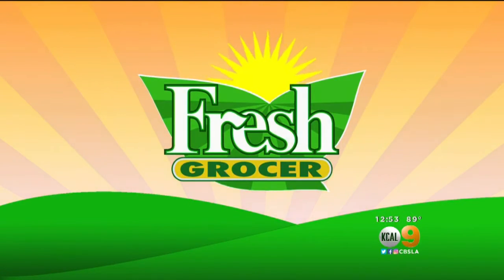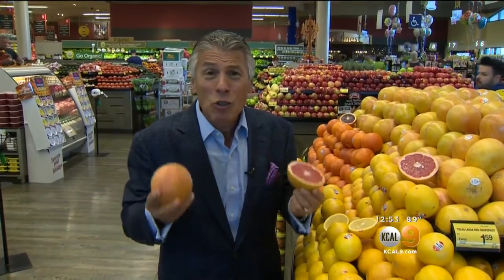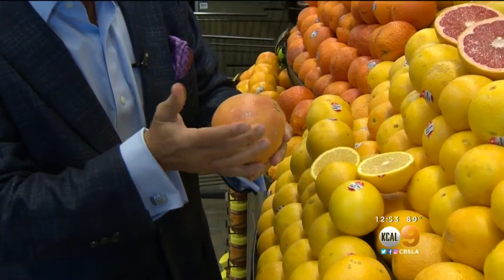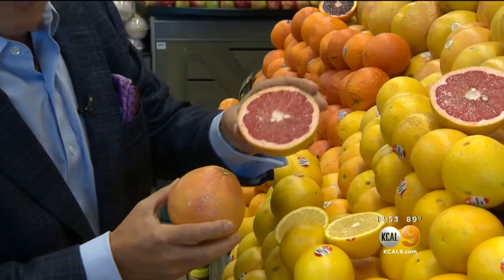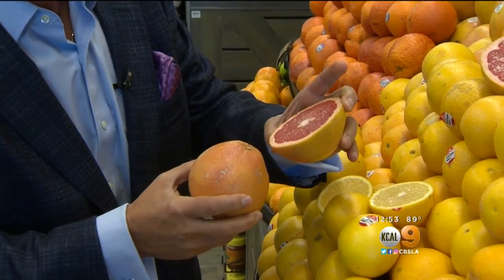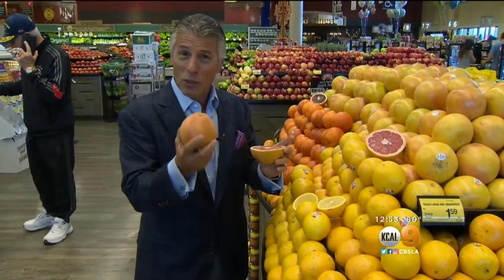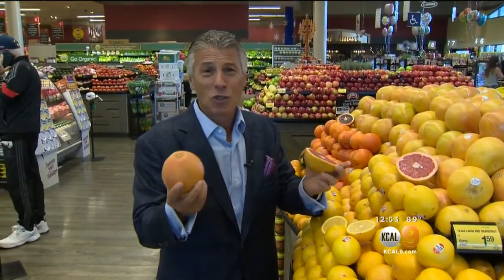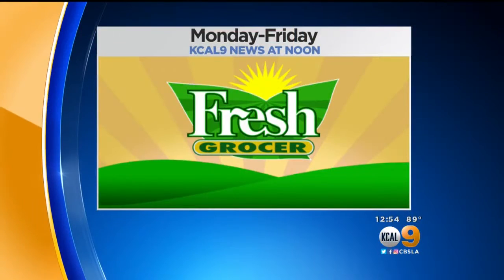Tony's Table: Picking A Ruby Red Grapefruit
Tony Tantillo teaches us how to pick out sweet ruby red grapefruits.